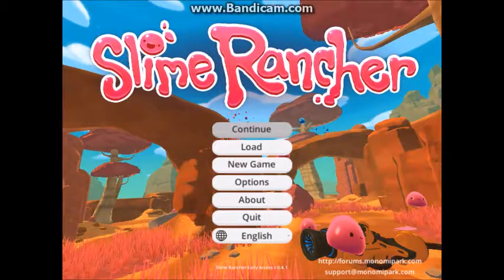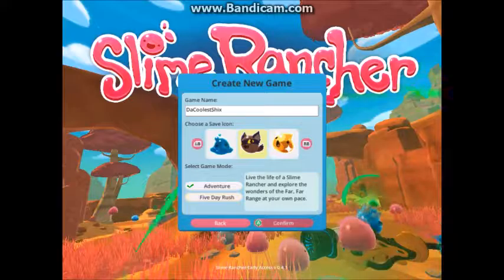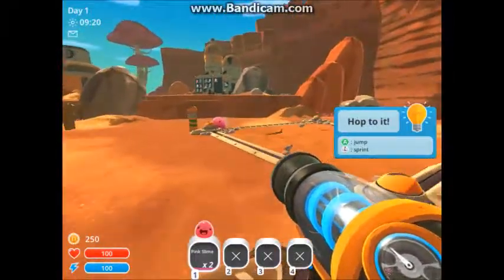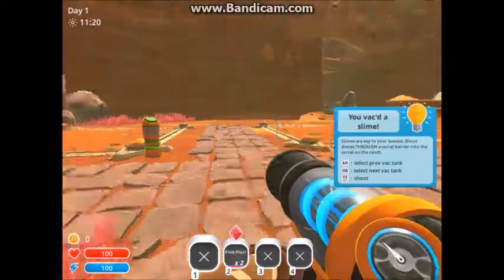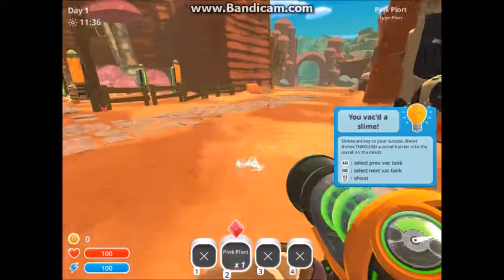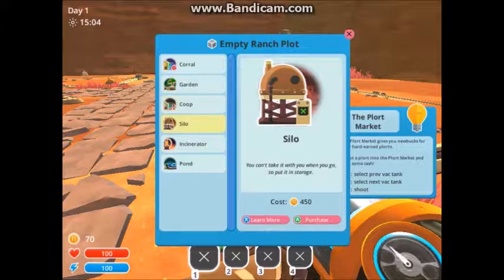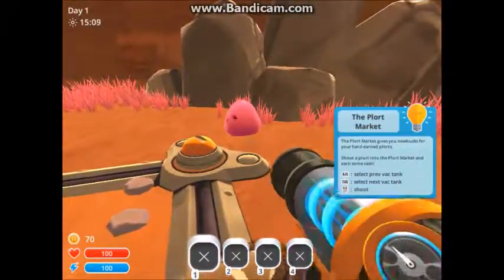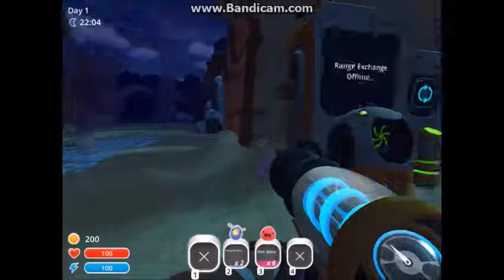Slime Rancher - New Friends - Part 1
We make new friends and pick up doody